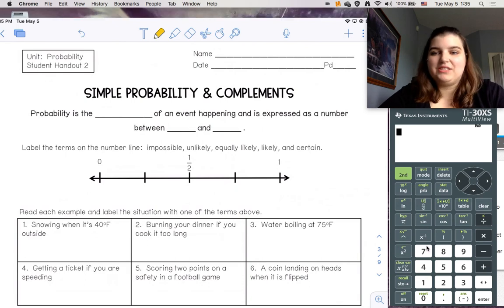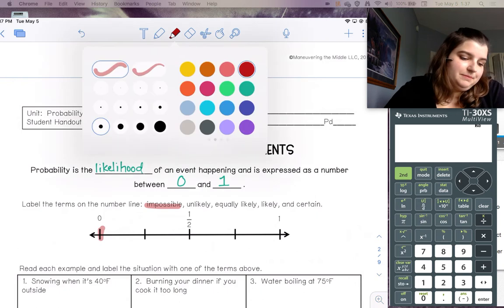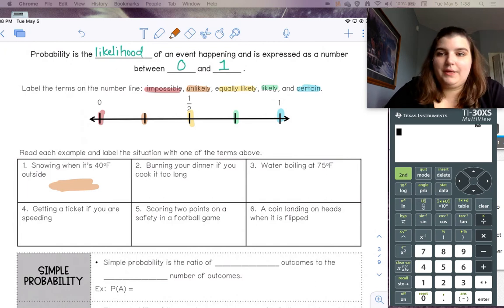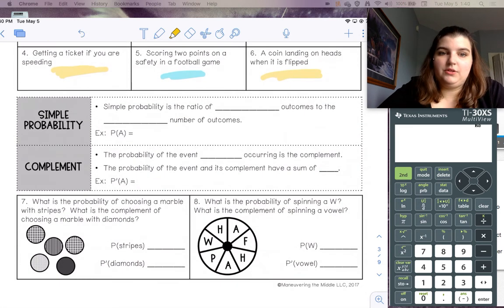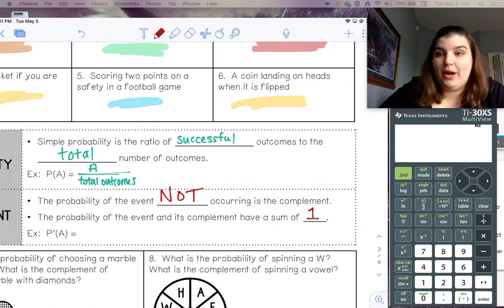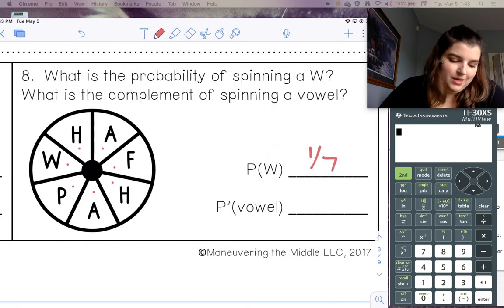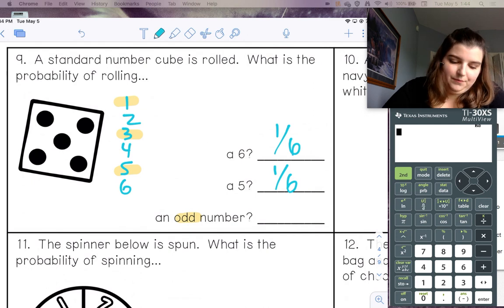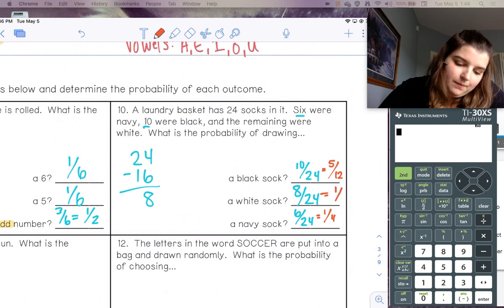PA: 10-2 Notes Simple Probability and Complements